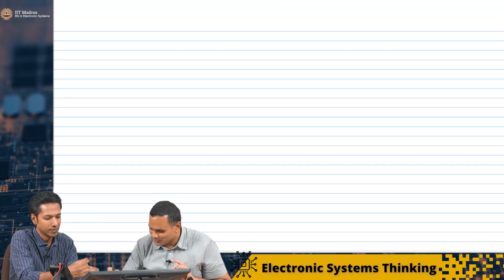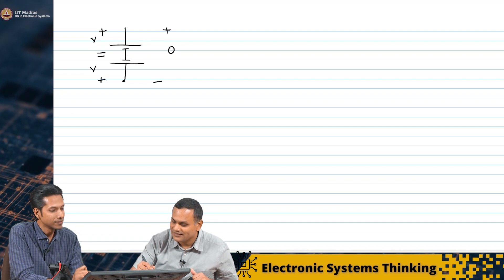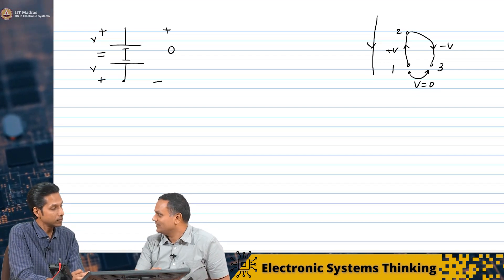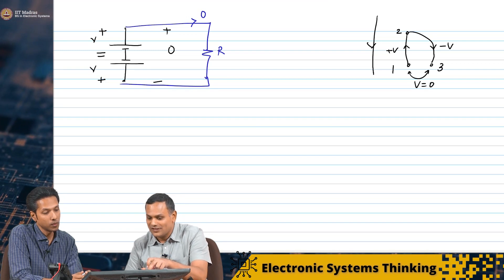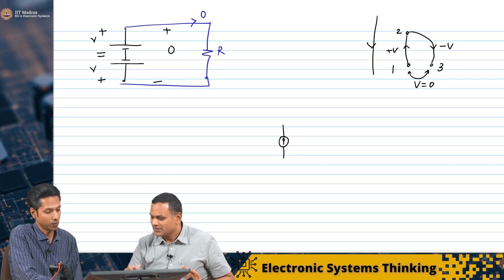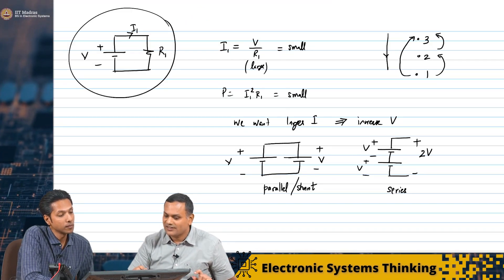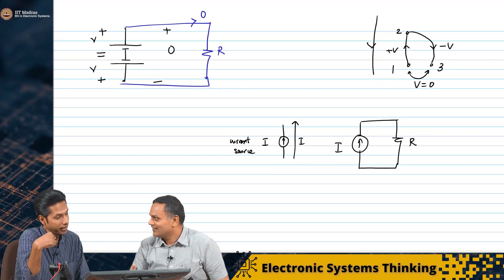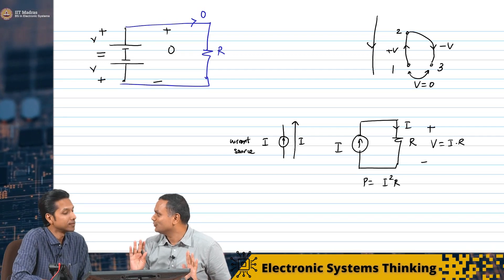W2_L3_Series and parallel connection of voltage and current sources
Series and parallel connection of voltage and current sources